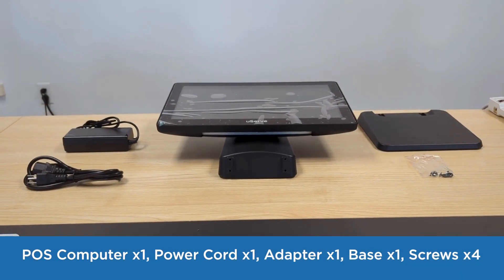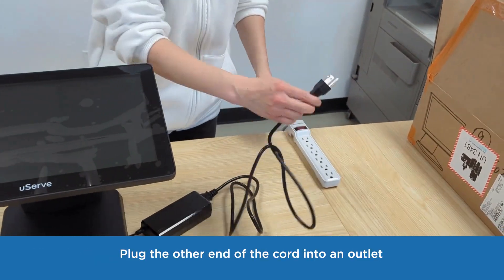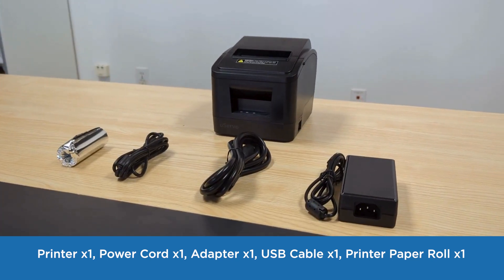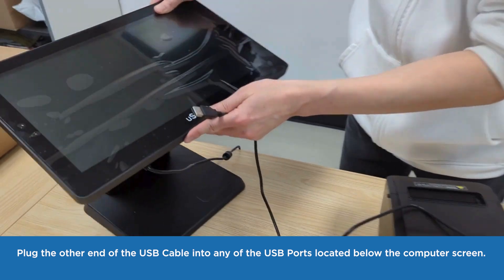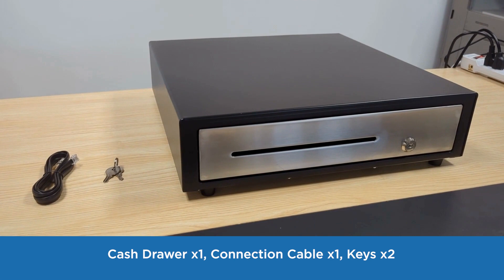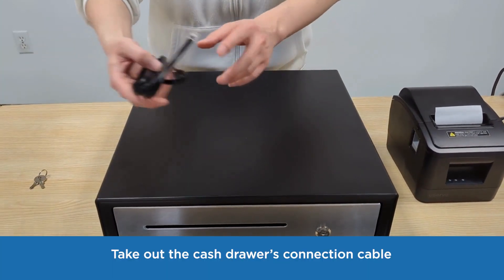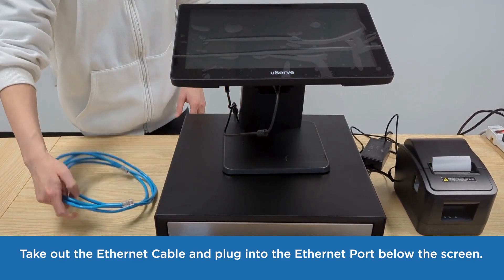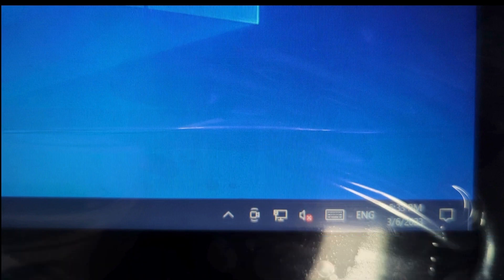POS Installation Instruction Video English Version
This tutorial video provides a comprehensive guide on how to set up the uServe POS system.